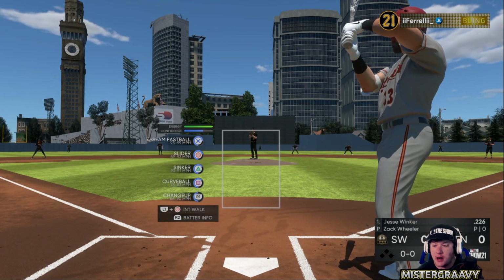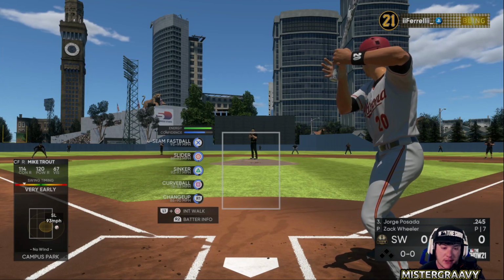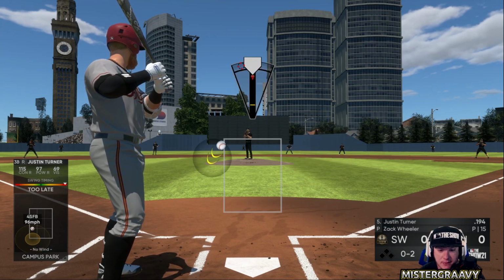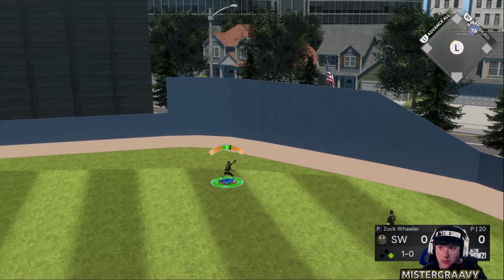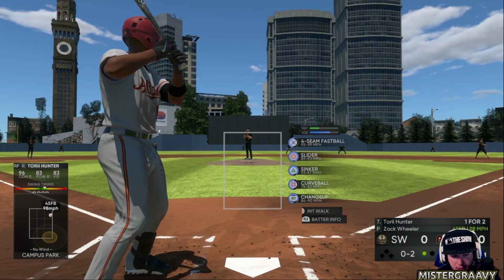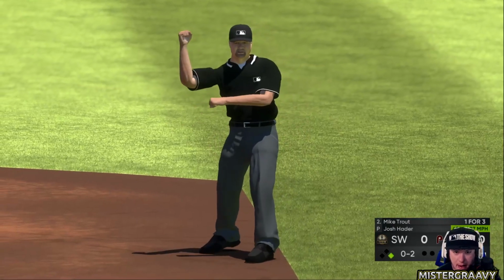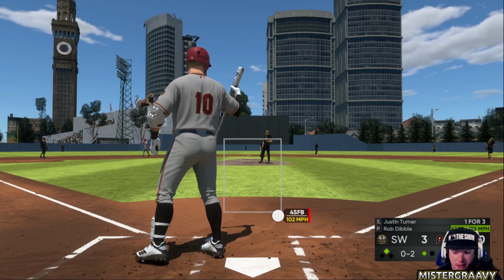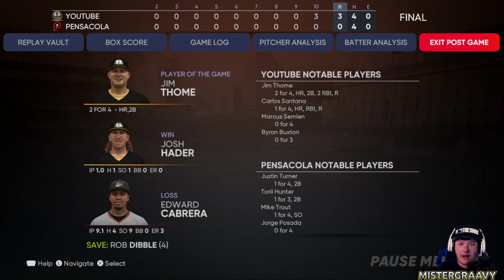MLB The Show 21 Pitching tips! How to be a better Pitcher! Tunneling and Approach! (Tips)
How to Pitch better in MLB The Show 21! How to be more consistent in MLB The Show 21! How to Work Hitters and get in their heads to get more outs in MLB The Show 21